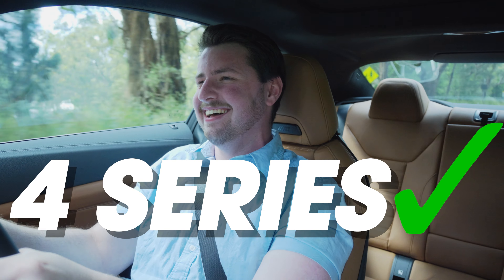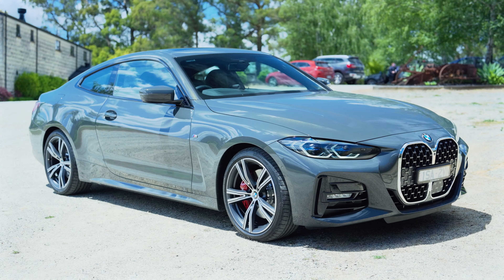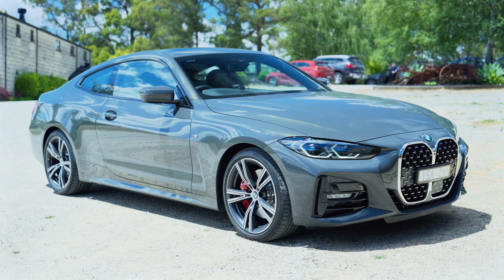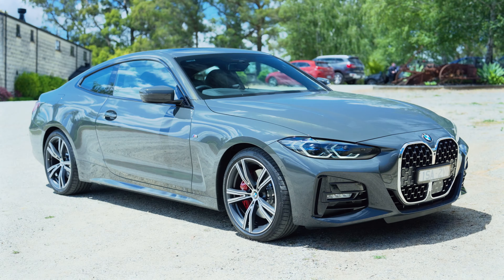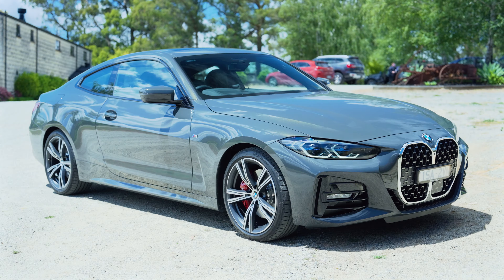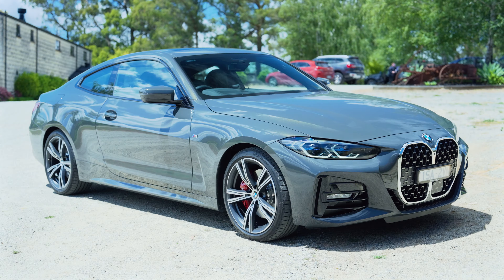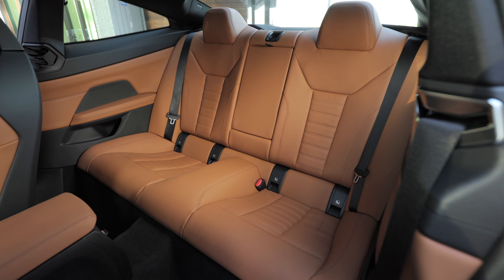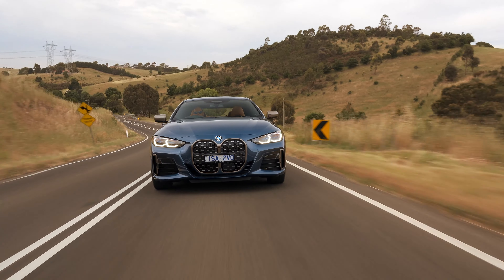NEW 420i, 430i and M440i DRIVEN! BMW 4 Series 2021 Review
BMW 4 Series 2021 Review by Matt Brand Cars. BMW invited me to review the ALL-NEW 2021 BMW 4 Series and yes they are WAY BETTER than you think! In today's in-depth car review, we test the M440i, 430i and 420i to see the differences and see which is the pick of the range!

Timeline:
00:00 - Introduction
01:22 - Exterior
04:08 - Interior
08:47 - M440i - How it Drives
11:03 - 430i and 420i - How they Drive
13:32 - Is it Worth It? / Verdict